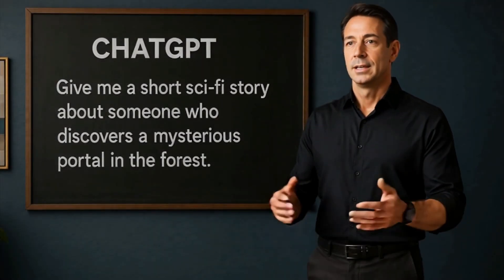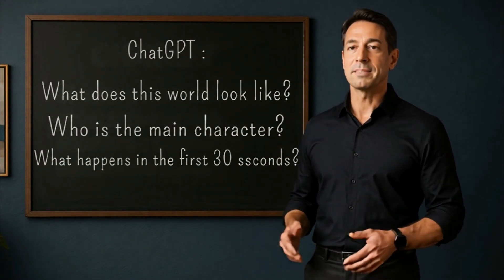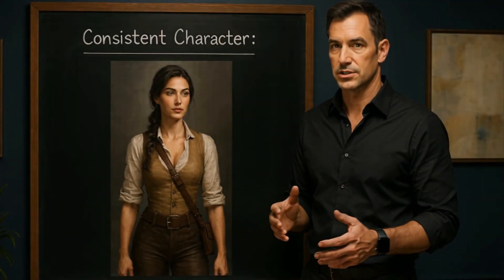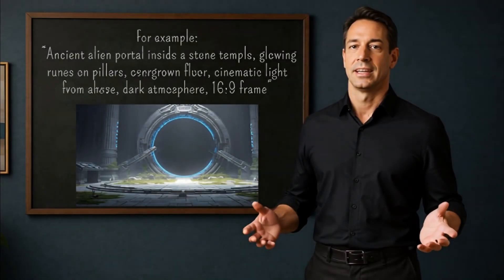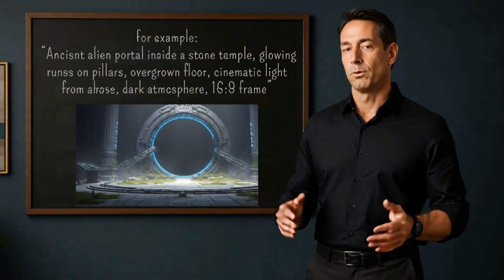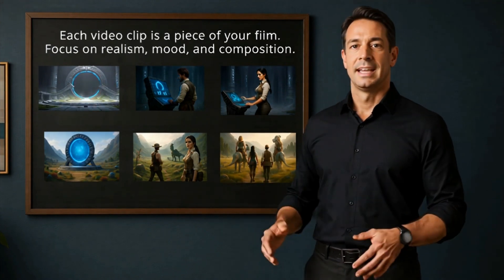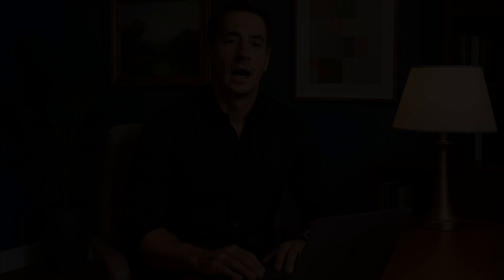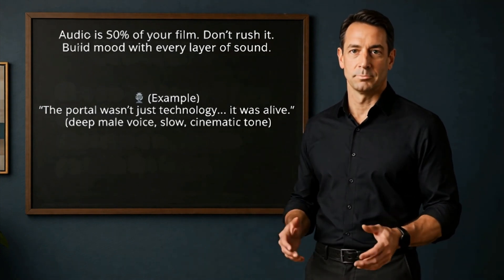How to Create a Short Film with AI – Step-by-Step Guide REVEALED 4K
Creating a Short Film with AI is now fully possible — and in this complete tutorial, I show you every step I used to build one, from scratch, with zero budget, no team, and no camera. Every shot, every sound, and every frame is generated using accessible, free AI tools that anyone can use.

We begin by developing the concept using ChatGPT, crafting the story structure and defining the core conflict. Once the story is clear, I design consistent characters using Leonardo.AI, ensuring that their appearance remains stable across all scenes.

The script is written with timing in mind — since current AI video tools create only short clips, each part of the story is divided into 5 to 8-second segments. For each scene, I generate high-quality images using Leonardo.AI or Bing Image Creator, applying detailed prompts to control lighting, composition, and cinematic tone.

Next, the images are brought to life with motion using PixVerse and Kling AI, two AI video generators that transform still frames into realistic short clips. Dialogue is added using ElevenLabs, allowing full control over voice, tone, and delivery. The soundtrack is built with Suno.ai, and all ambient sounds and effects come from FreeSound.org, completing the cinematic atmosphere.

All parts of the film are assembled in CapCut, where I edit, synchronize voices and music, add transitions, and export the final result in 1080p or 4K. Every step is shown clearly, with no skipped details or artificial tricks — this is exactly how I made the video you’re watching.

Whether you're a beginner or exploring AI filmmaking, this tutorial gives you a real, honest workflow from concept to upload. You'll see exactly how to use these tools to build an entire narrative experience with nothing but creativity and the right structure.

This video is a full breakdown — not a demo, not a preview — of how to build a complete Short Film with AI, step by step, from a blank page to a published cinematic result.

And yes — it was made exactly as you see it here.
⏱️ CHAPTERS:

00:00 – Intro – Who I am and what this tutorial covers
00:20 – Step 1: Story concept and world-building (ChatGPT)
00:50 – Step 2: Character design and consistency (Leonardo.AI)
01:20 – Step 3: Script writing by second-based blocks
01:50 – Step 4: Image generation per scene (Leonardo.AI / Bing)
02:30 – Step 5: Video generation with AI (PixVerse, Kling AI)
03:15 – Step 6: Voice, sound, and music (ElevenLabs, Suno, FreeSound)
04:00 – Step 7: Editing everything together (CapCut)
05:00 – Step 8: Export and publishing
05:30 – Conclusion – What you can now create

This is not a showcase — it’s a working example of what a real Short Film with AI looks like from start to finish.